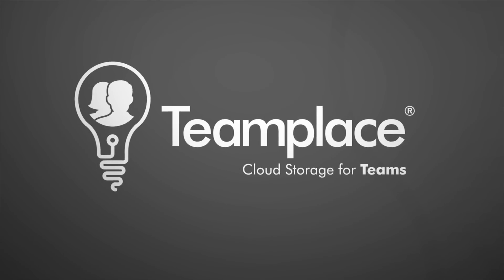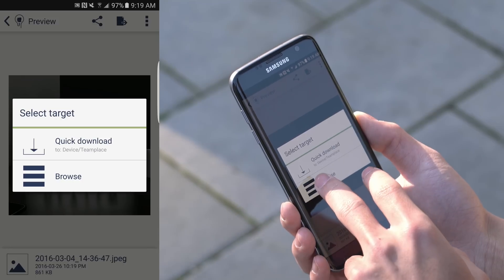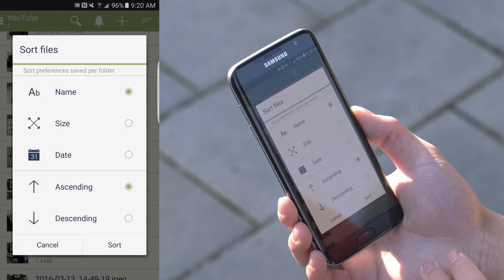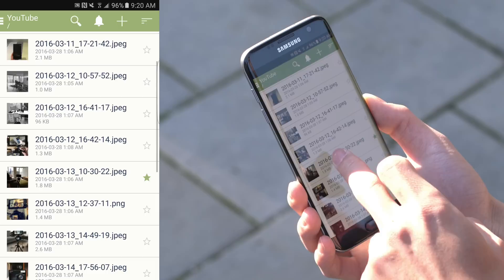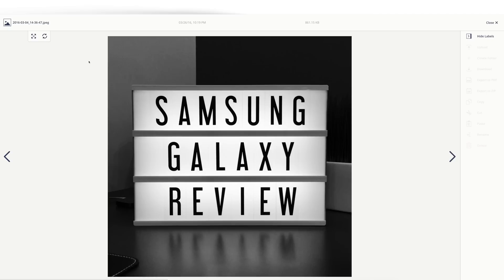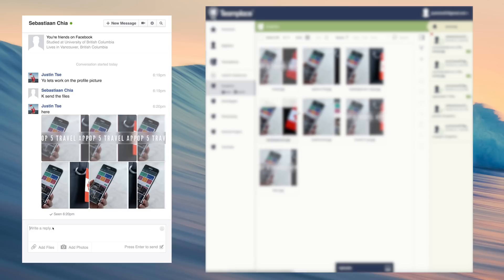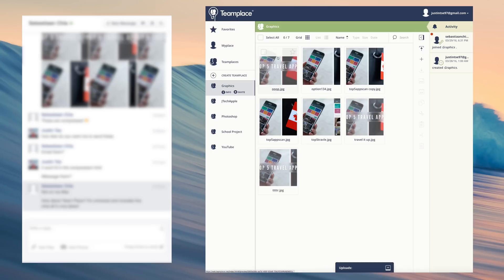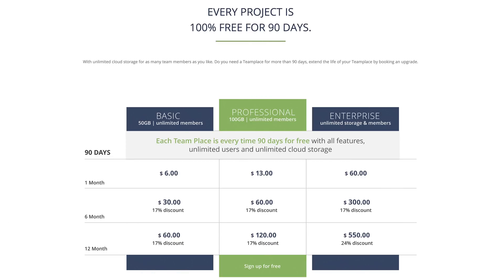Teamplace Cloud Storage Platform Review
A review of Teamplace, a cloud storage and file sharing platform optimized for teams.  Available on iOS, Android, and desktop!